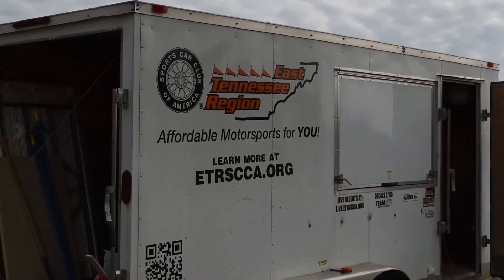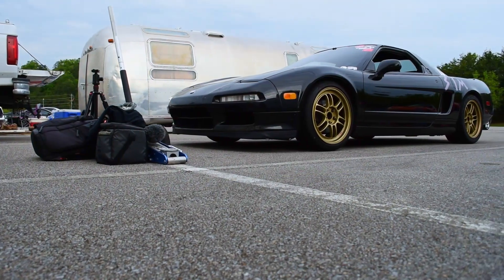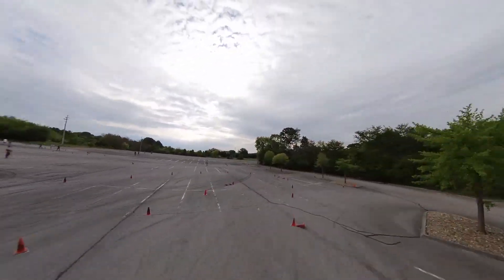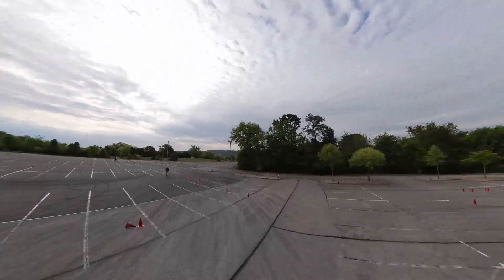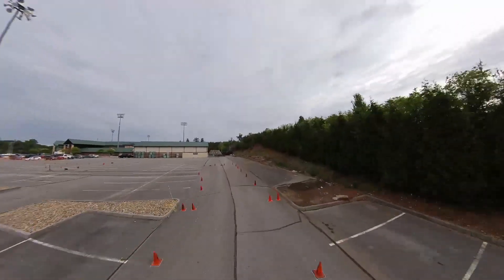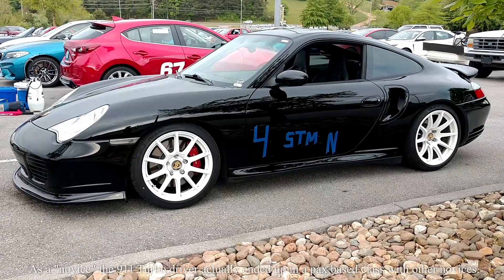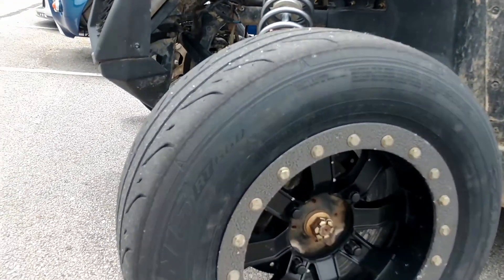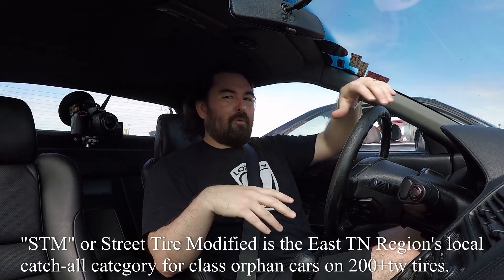NSX First Autocross Post-Service! (Nervous....but fun!)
The final "shakedown" step for my 289,000 mile Acura NSX after completing several major service items this spring.  Thanks to ETRSCCA for the great event for me to play "mini-track-day-simulator" with respect to stress testing my work.  For those unfamiliar, Autocross is a race against the clock through a relatively low-speed,  but very demanding handling course.  Cars are classed for competition with vehicles of theoretically similar performance.  It's a great way to learn the limits of your sportscar in a safe, fun environment.  Links below contain more information.

Check out Lap of the World Merch!  Proceeds from all sales pretty much go straight into this NSX.  So if you like the car, and like roadtrip-and-racetrack themed apparel and such, give it a look!